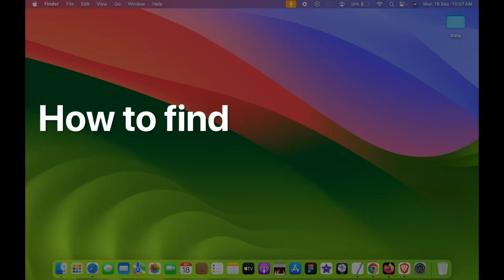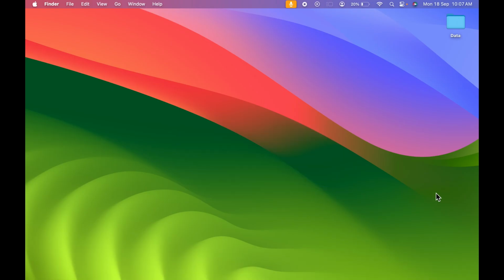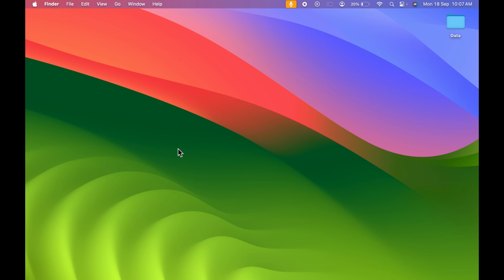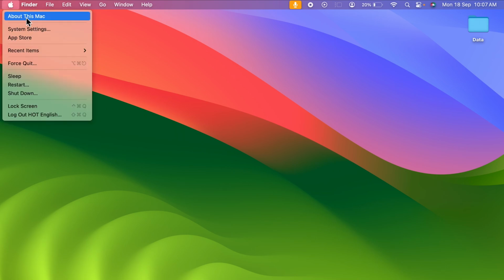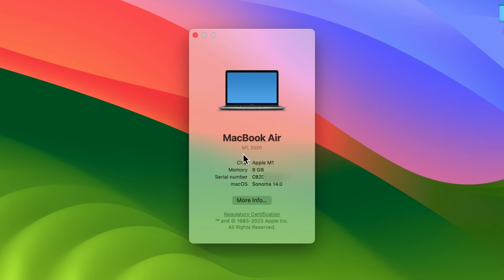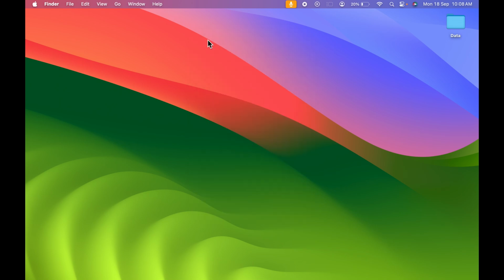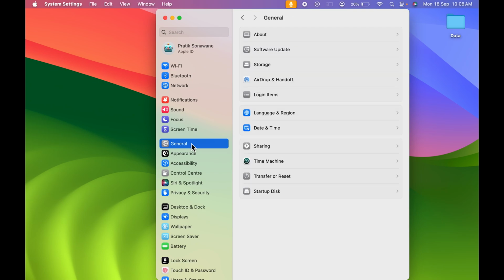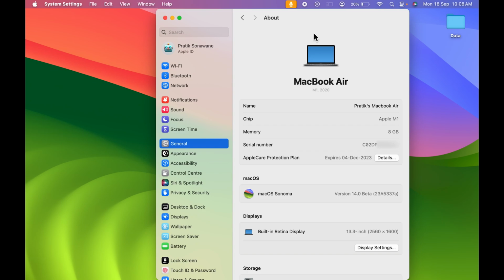Check Serial Number on MacBook & Other macOS Devices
Do you want to know where is the serial number of your Macbook? Let me show it to you in this video. Serial numbers can come in handy in many situations. Hence you should keep them backed up in an accessible place to find them when you need them. I am showing you how to see or get the serial number on a Mac in this video.